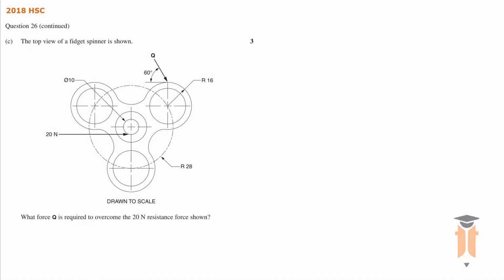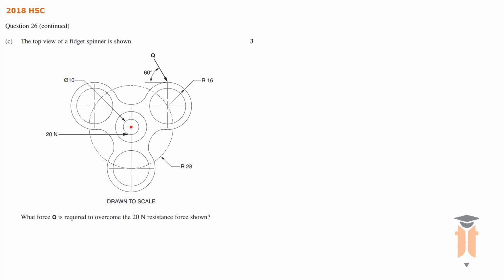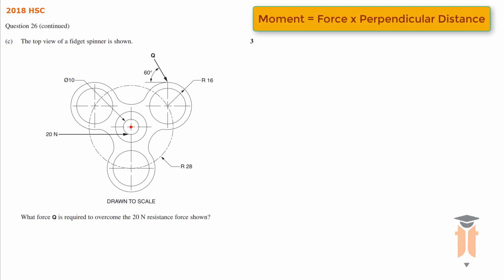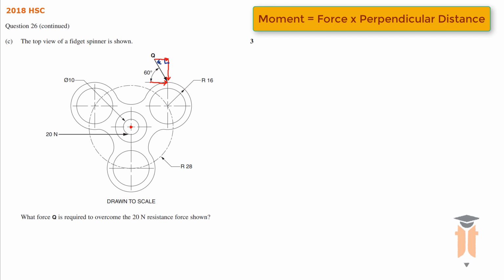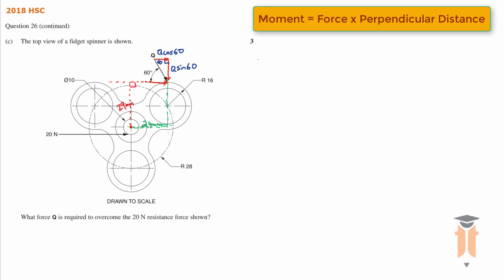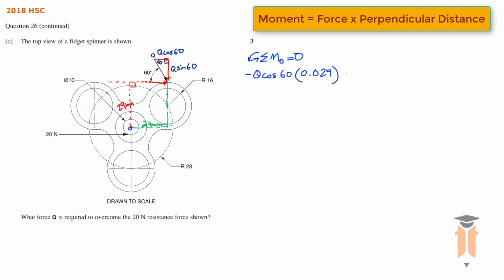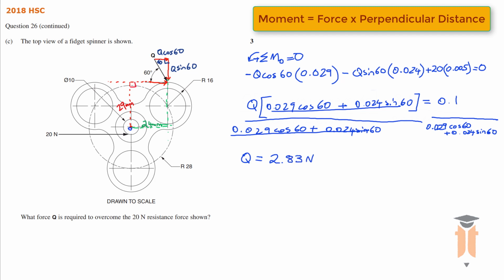MOMENTS - HSC 2018 Q.26c) - Engineering Studies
Complete solution for Q.26c) 2018 HSC Engineering Studies Exam. It deals with MOMENTS.

For more mechanics questions, purchase the newest Engineering Studies Textbook - ENGINEERING MECHANICS!